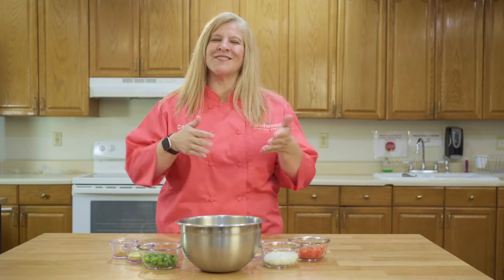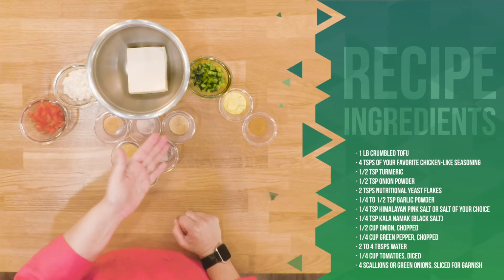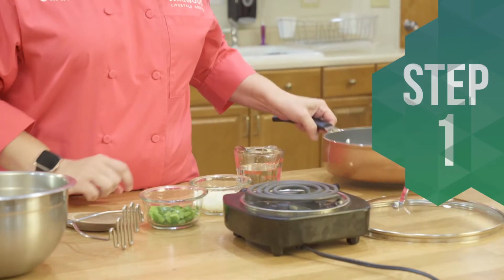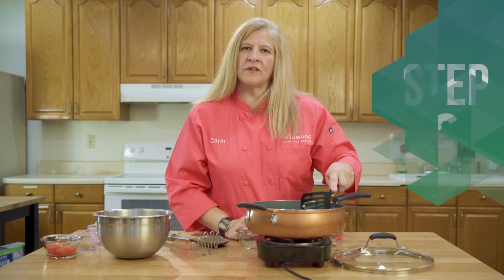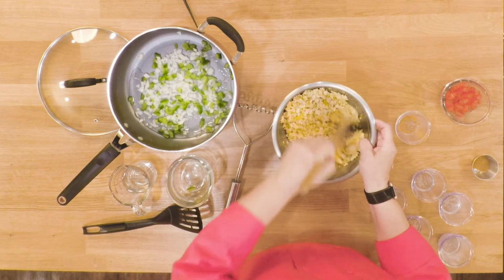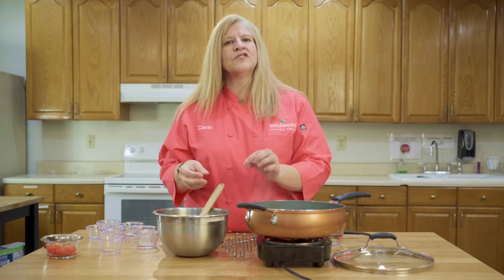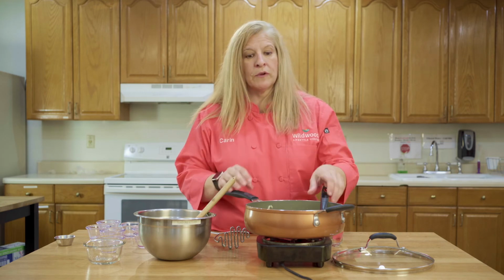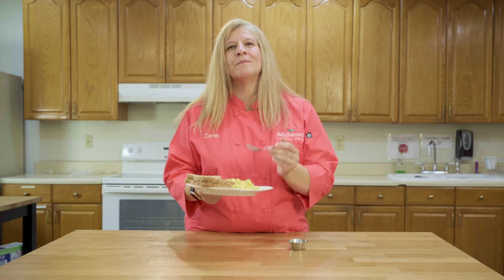Are You a Scrambled Eggs Lover? Try Out This Scrambled Tofu! | Plant-Based Breakfast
Who doesn't love eggs? It's a staple in so many diets, especially in the South. You'll find eggs with toast in pretty much every single diner. But the levels of cholesterol in eggs is shockingly high. Try out this scrambled tofu dish instead! It's jam packed with protein and vitamins from the healthy vegetables. Bon appetite!
Carin Lynch's brand new cookbook Plant-Based Made Simple is coming out soon!
Tex-Mex Tofu Scramble
It Will Surpass Your “Eggspectation”
Makes: 4 to 6 Servings

1 lb crumbled tofu
4 tsps of your favorite chicken-like seasoning (or see recipe for Chicken-Like Seasoning on page...) 1/2 tsp turmeric
1/2 tsp onion powder
2 tsps nutritional yeast flakes
1/4 to 1/2 tsp garlic powder
1/4 tsp Himalayan pink salt or salt of your choice
1/4 tsp kala namak (black salt)
1/2 cup onion, chopped
1/4 cup green pepper, chopped
2 to 4 Tbsps water
1/4 cup tomatoes, diced
4 scallions or green onions, sliced for garnish
Taco Seasoning to taste (see recipe on page .)

Let’s Cook!
1. Rinse tofu in cold water and drain.
2. In a large mixing bowl, mash tofu into chunks with a fork or potato masher.
3. Mix in seasonings except Taco Seasoning.
4. In a skillet on medium-high heat, sauté onion and pepper in water until soft. You may need to add
additional water to prevent the vegetables from sticking.
5. Add tofu mixture to skillet. Stir together on medium heat for five to ten minutes.
6. When the consistency is like that of scrambled eggs, add diced tomatoes.
7. For a flavor boost, sprinkle a little bit of Taco Seasoning on top.
8. Garnish with scallions or green onions.

Gluten-free, nut-free, and oil-free.
Get treated with natural remedies and only if necessary conventional medicine at the Wildwood Clinic